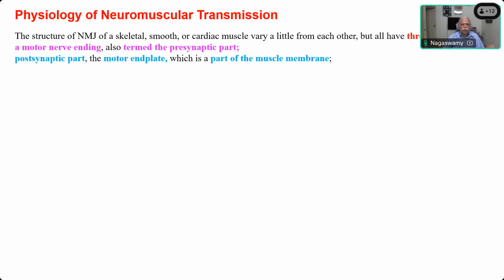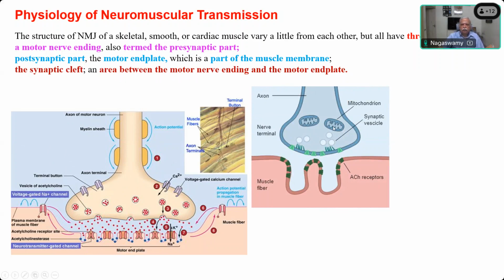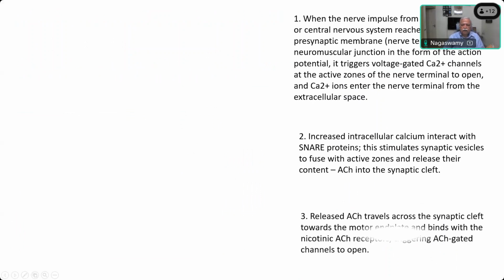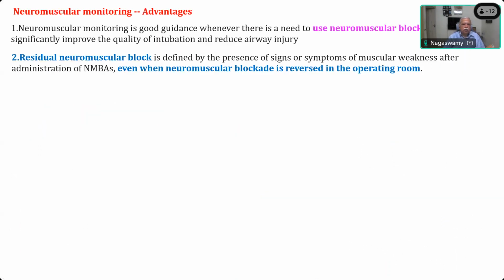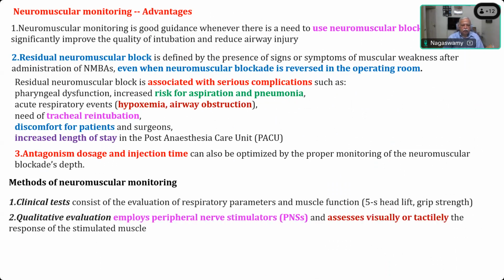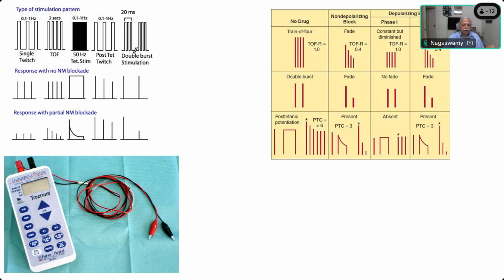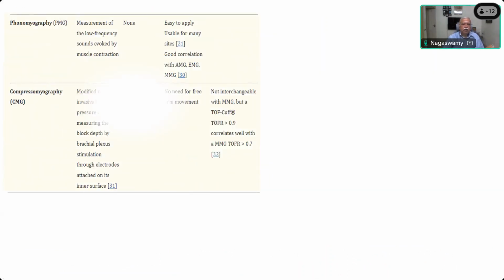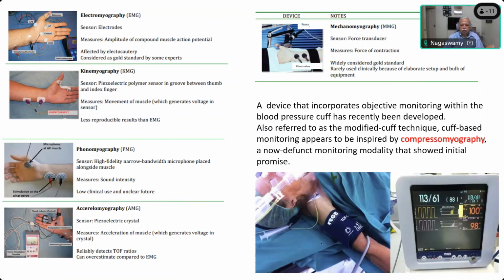27 JUNE 2024 NEUROMUSCULAR JUNCTION PHYSIOLOGY & TECHNIQUES OF MONITORING - PROF V NAGASWAMY